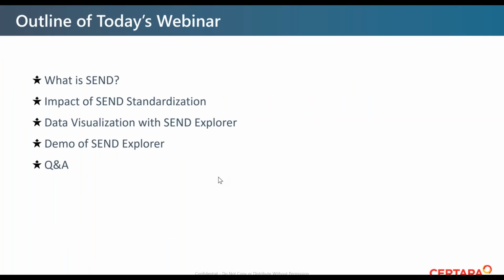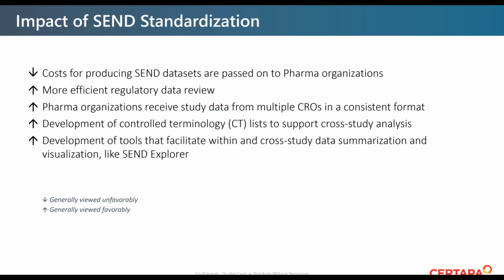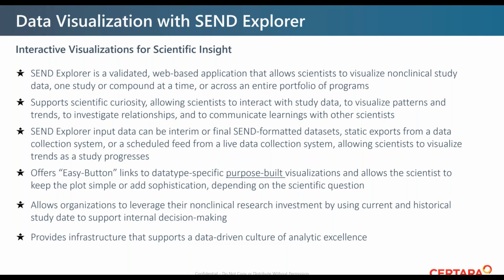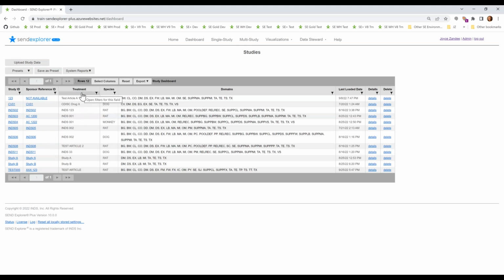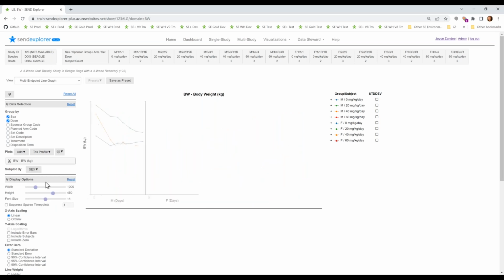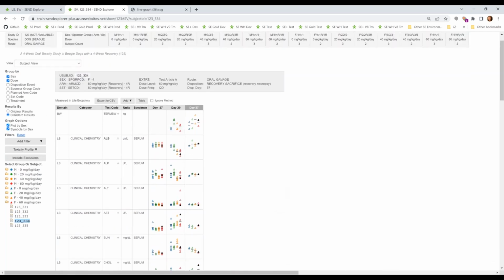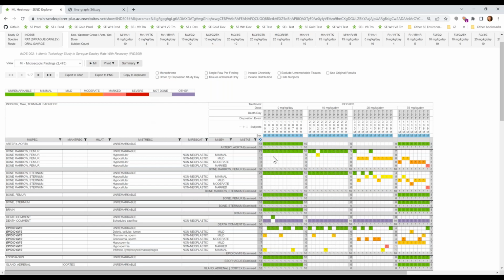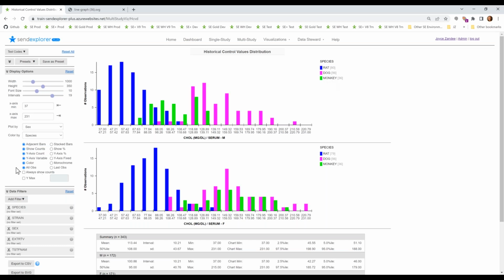Data Visualization with SEND Data to See What Happened at the Preclinical Phase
SEND is an implementation of CDISC’s (Clinical Data Interchange Standards Consortium) SDTM (Study Data Tabulation Model) for nonclinical studies. SEND specifies a standard format for presenting nonclinical study data in a consistent, structured format to enable electronic data review.

Nonclinical data included in regulatory submissions to FDA CDER (Center for Drug Evaluation and Research) must now be in SEND format for all studies and datatypes modeled in SEND.